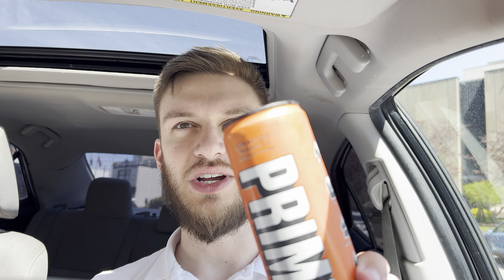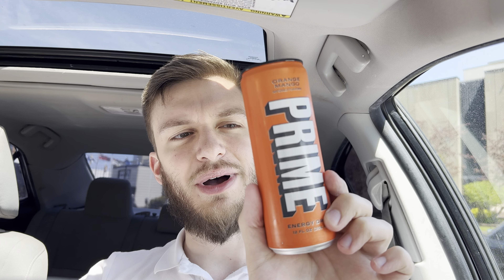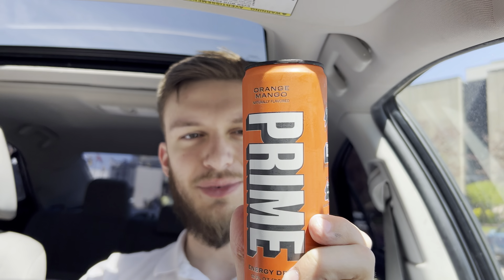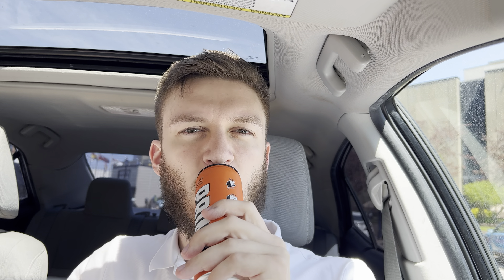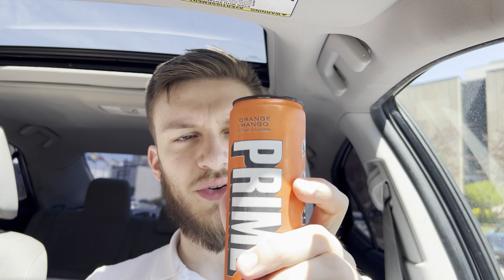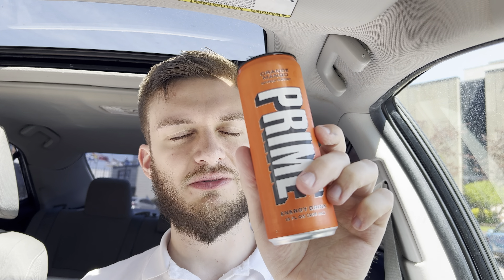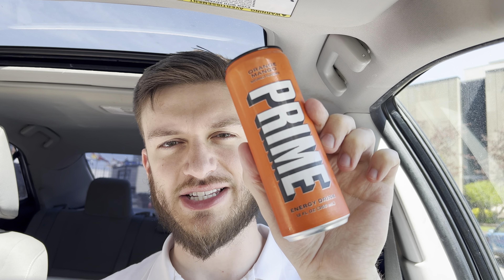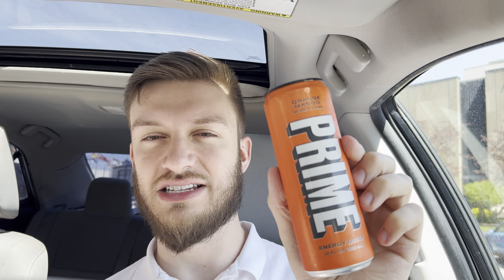PRIME Energy ORANGE MANGO Review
Taste testing the PRIME Energy ORANGE MANGO on my Birthday!
This was one of the best orange mango flavoured drinks that I've ever had and I did not honestly expected to taste this good. Prime drinks are usually quite intense with their flavouring and that is the case with this orange mango flavour but one thing I did notice is that the orange flavour stays true to itself unlike some of the other orange, mango drinks that I've had that just taste like c I don't know what it is about the citrus flavour in Orange that isn't very easy to replicate, but prime did it well. Big fan of these prime energy drinks, as well as their hydration drinks